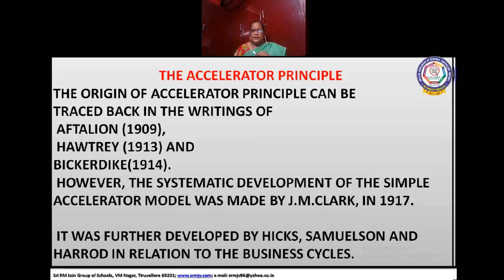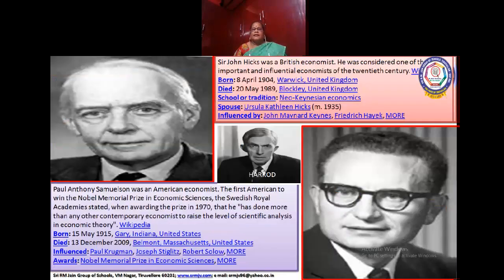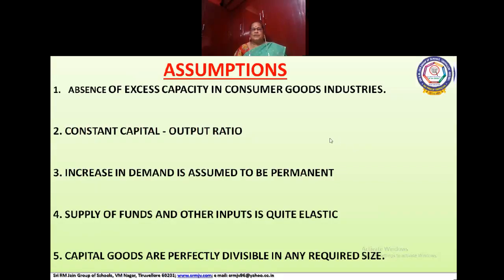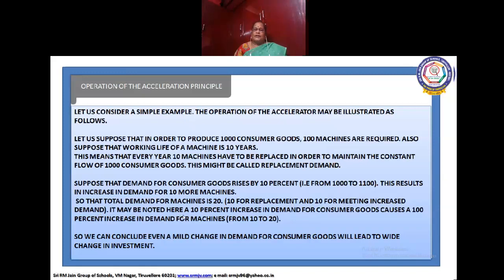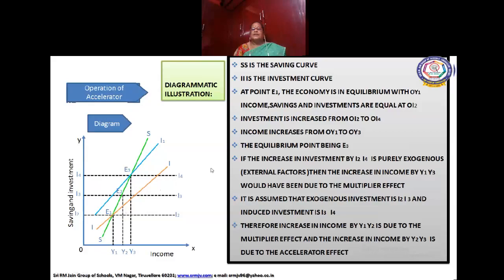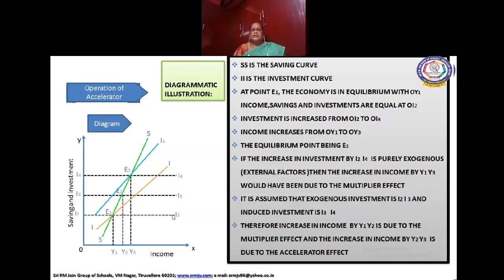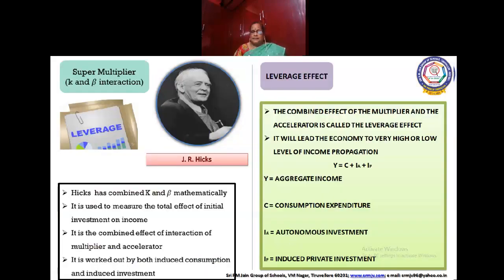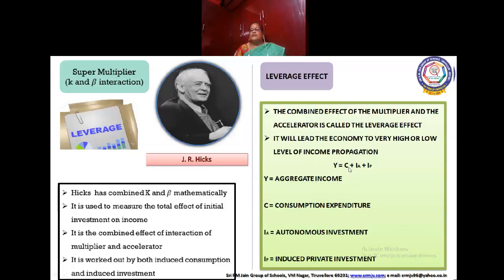XII - ECONOMICS - TN SAMACHEER -CONSUMPTION AND INVESTMENT FUNCTIONS - ACCELERATOR PRINCIPLE